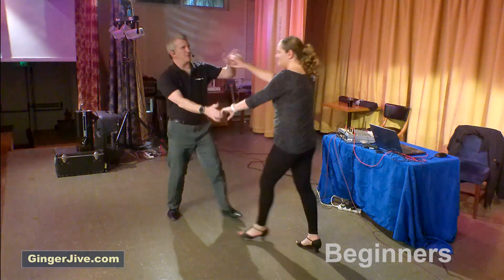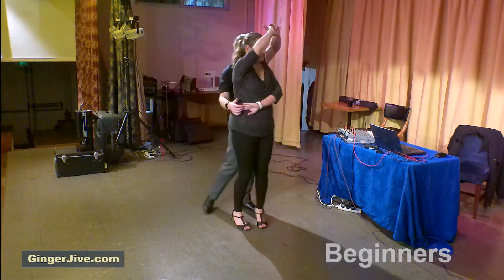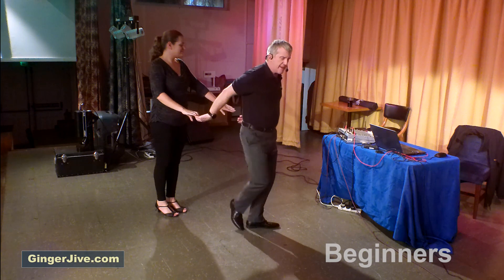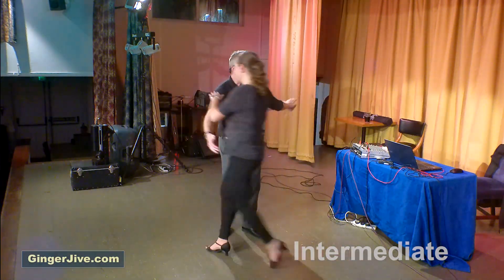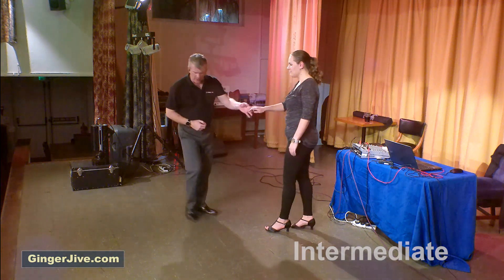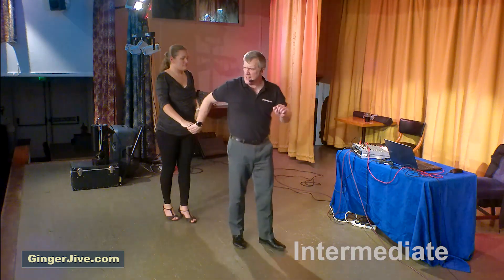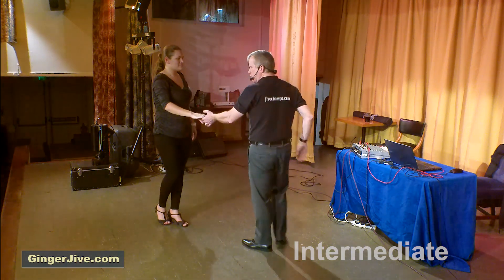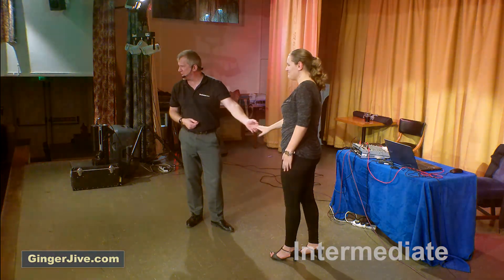RECAP: What You Learned In Our Ginger Jive Modern Jive Class from Newbury 1st December 2022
In this video, we'll be sharing a recap of our Ginger Jive Modern Jive dance class from Newbury (The Shaw Social Club) on Thursday 1st December 2022. If you're new to the world of Ginger Jive and Modern Jive, or if you're a returning member looking for a refresher on the moves, then check out this video!

In this class, we have a "walk through" and demo of both the beginners and intermediate class taught in Newbury on Thursday 1st December 2022 (Please note, this "Memory Jogger" is a reminder of the moves for those who attended the class and not intended for people to learn modern jive from scratch).   If you're looking for a fun and easy way to learn modern jive, then check out our other classes and routines on the Ginger Jive Modern Jive Dance Channel (@GingerJiveOnline )  so you can start dancing at your next party or social function!

Modern Jive is a social dance which has no set/formal footwork pattern and no set frame making it accessible for beginners to learn especially if they feel self conscious.  Modern Jive is also designed for you to add in your own style such as West Coast Swing, Argentine Tango, Jive, Salsa, Ballroom & Latin, French Jive & Blues to name a few. There are also so many opportunities to dance now with Ceroc TM, LeRoc, WCS dance events, dance holidays & dance weekenders.

00:00  Intro
00:10  Beginners
00:27  Basket, Catapult & Comb
01:26  Intermediate demo
01:49  First Move Unwind, Catapult Shoulder Drop & Pretzel Half Nelson

1.  Please ensure you are fit & healthy before taking part in any dance/fitness activity. Please consult your Doctor if you are unsure.
2.  Ensure that you have enough space around you to avoid bumping into or tripping on any furniture/rugs etc. Also be aware of any overhead light fittings.

Regards
Kerrin & Luci